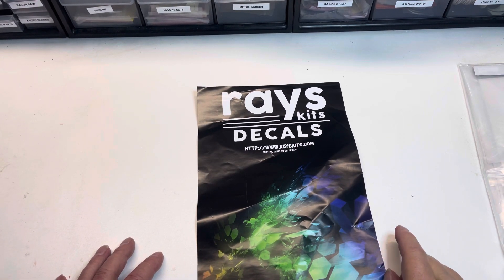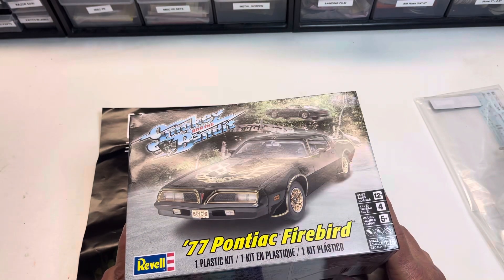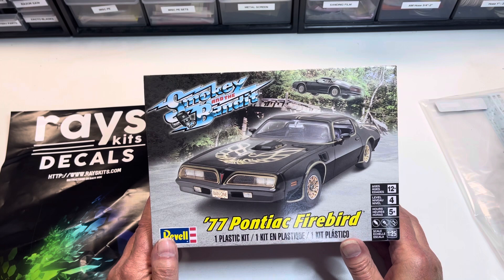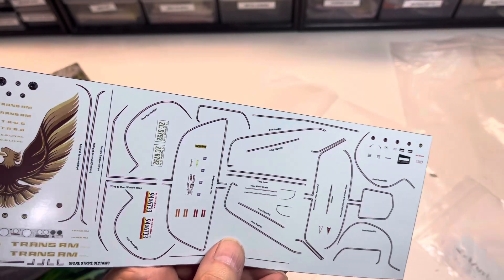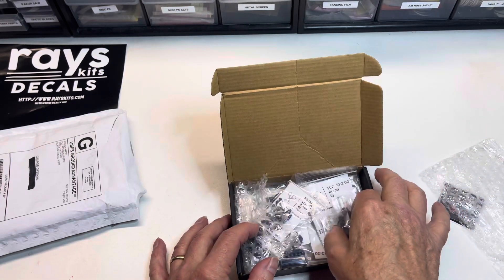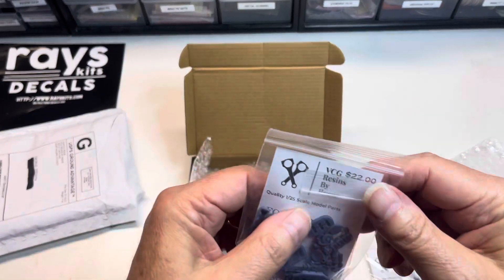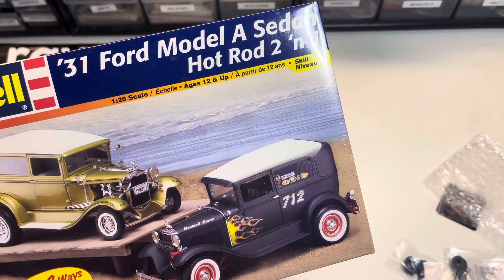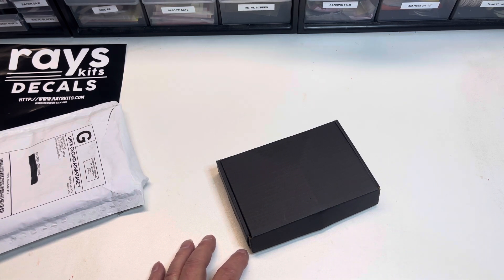Miscellaneous Ramblings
Mail call, unboxing, and product shoutout.